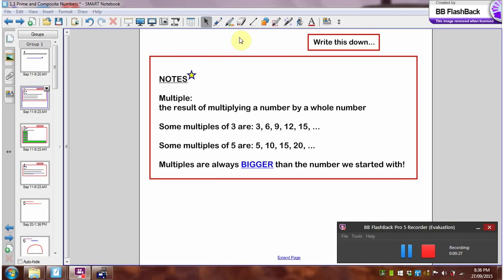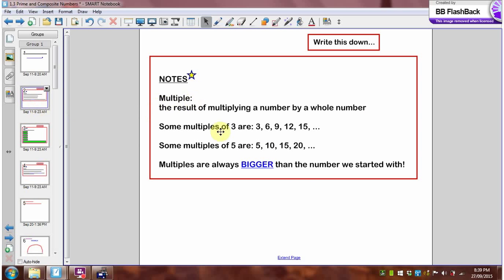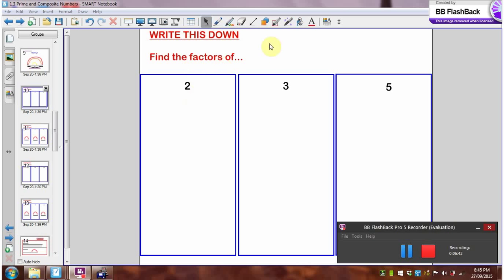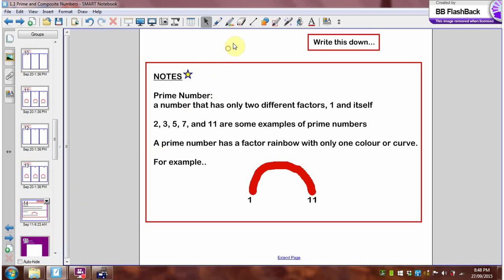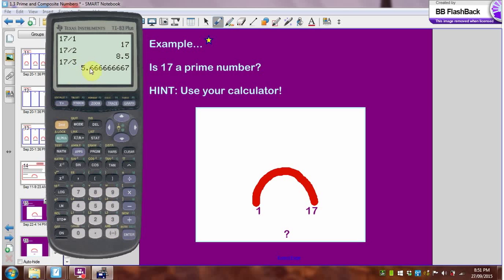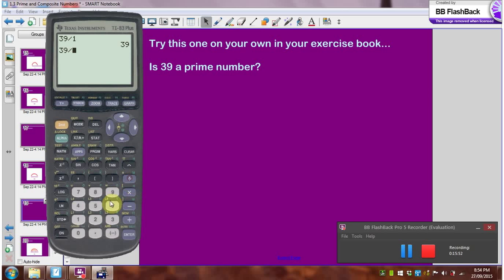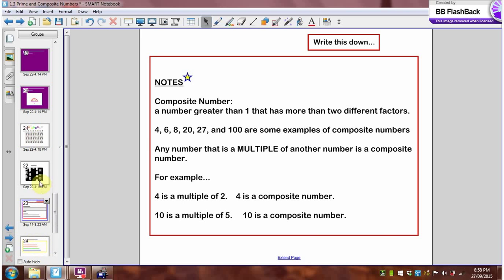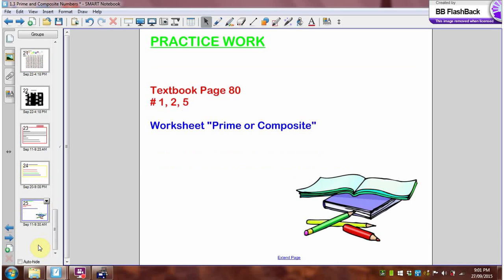MATH 6 - 1.3 Prime and Composite Numbers